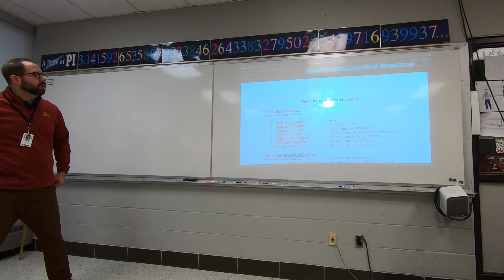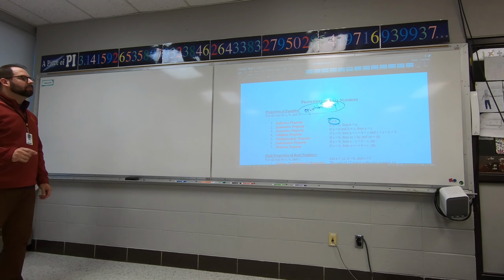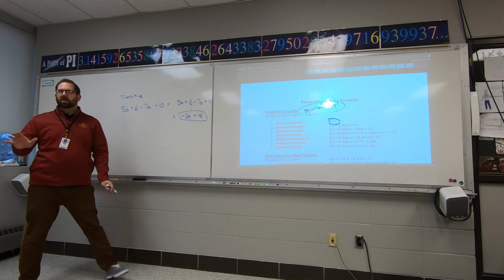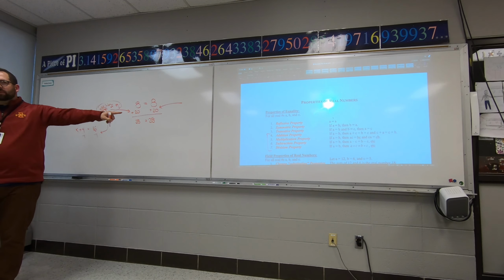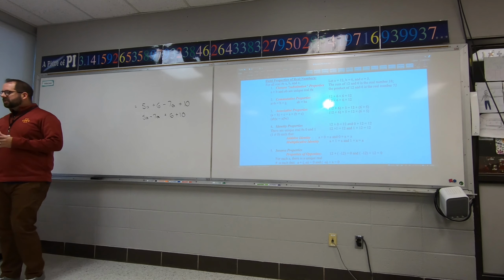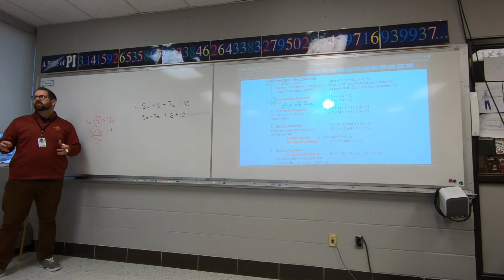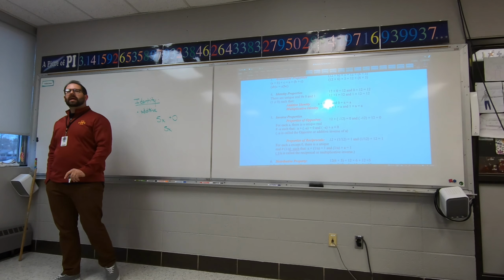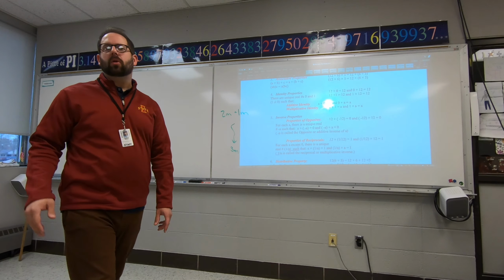Geometry: Section 2.3 - Solving equations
Section 2.3 - Solving equations
-properties of equality
-field properties of real numbers